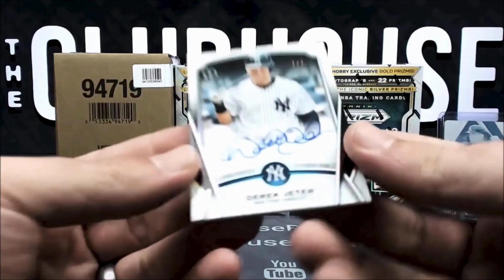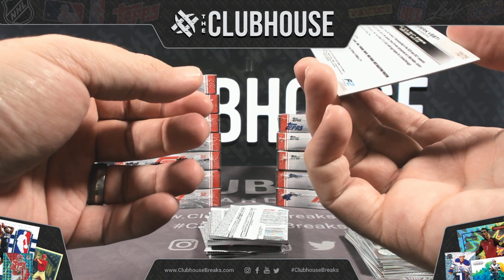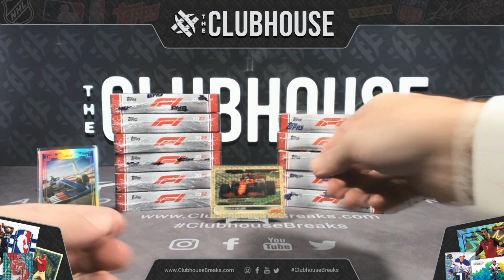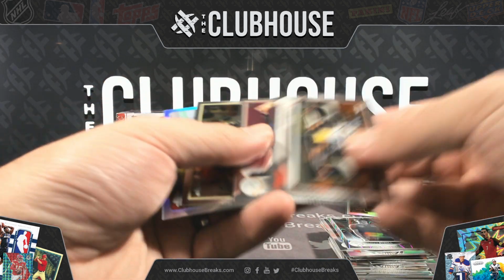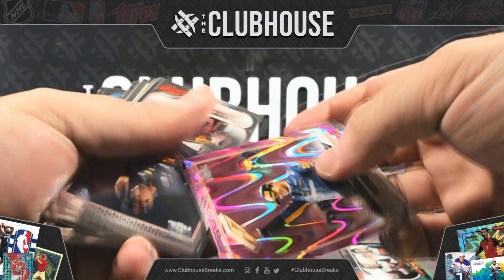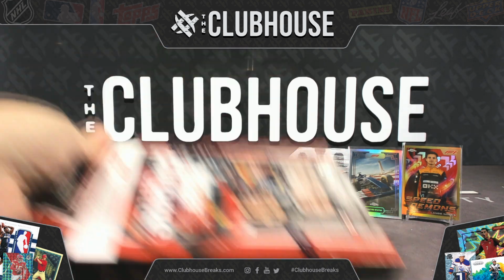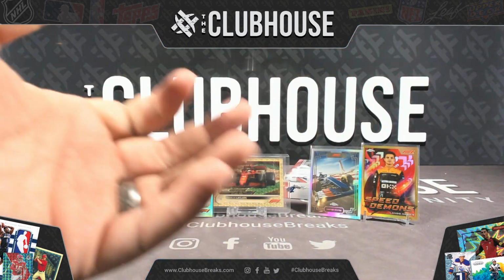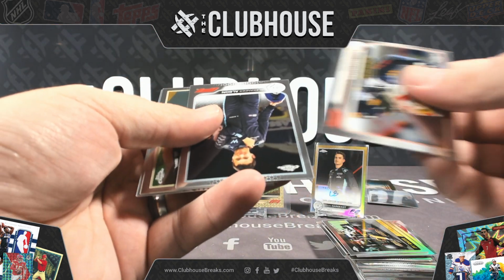LECLERC SUPERFRACTOR!! 2022 Topps Formula 1 Chrome Hobby & LITE 1/2 Cases PYT Group Break #9149